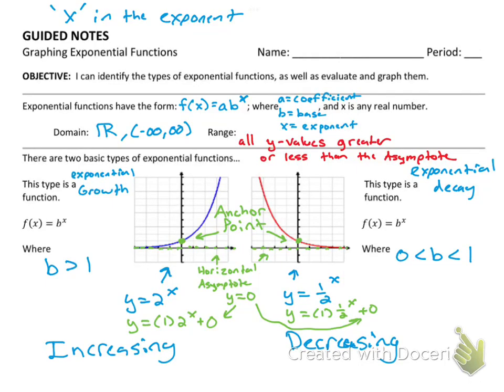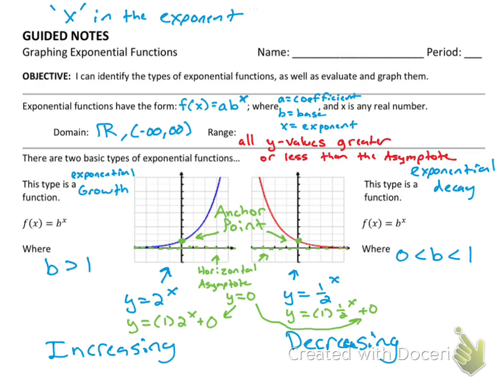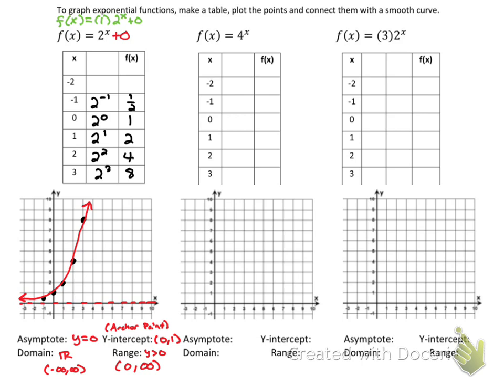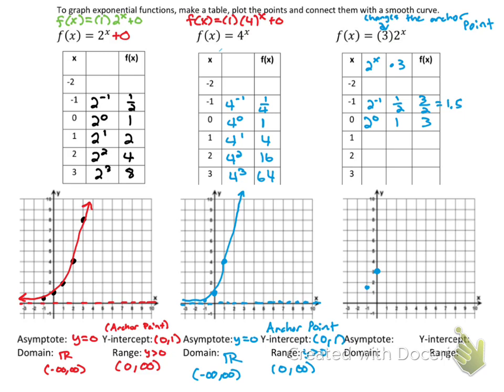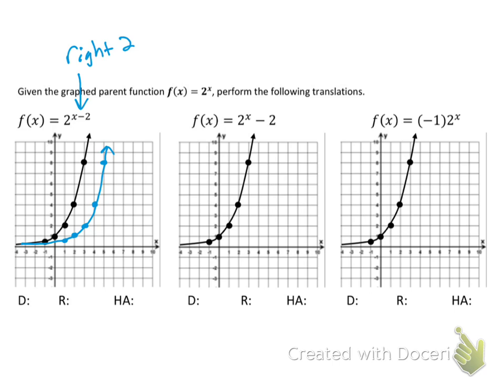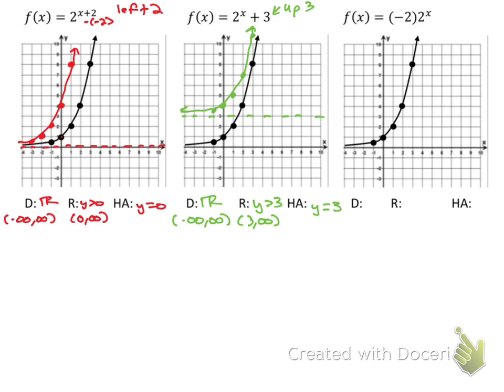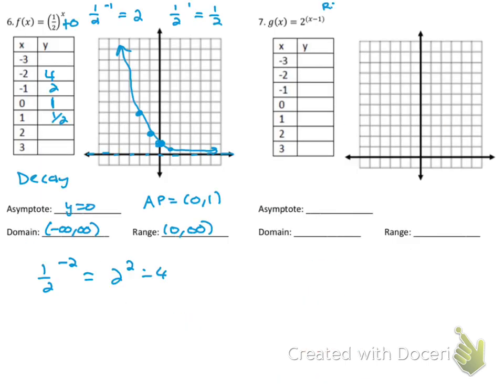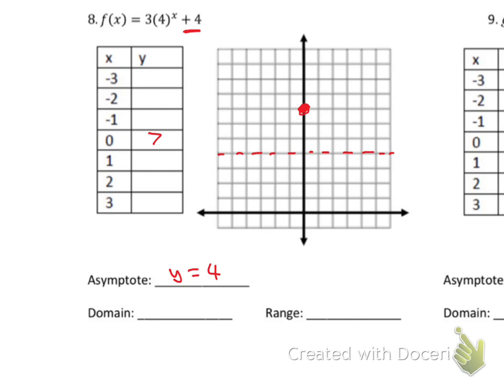Graphing Exponential Functions!!!!!